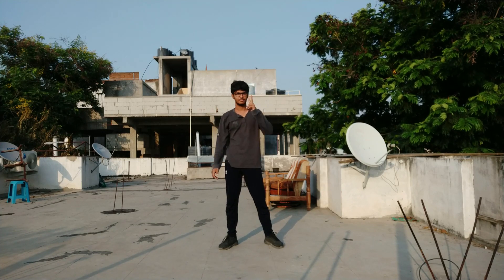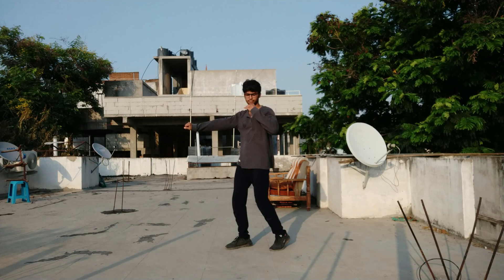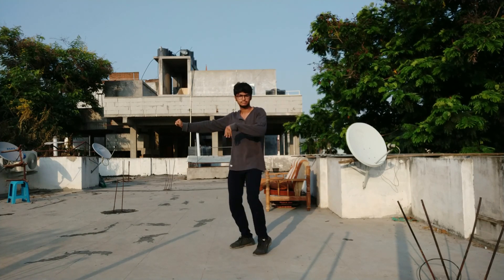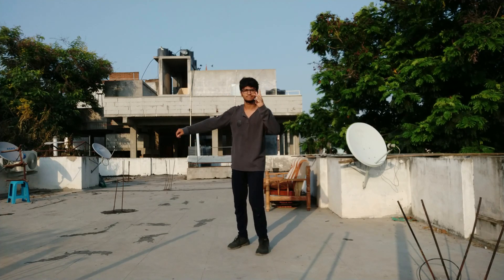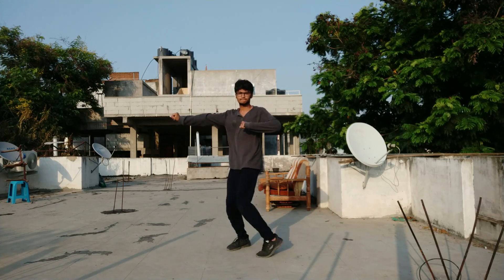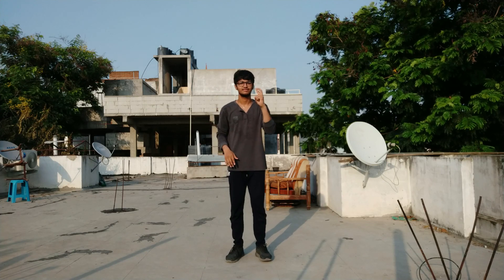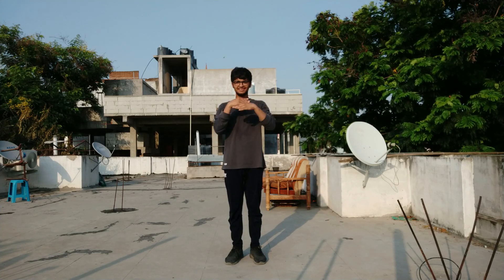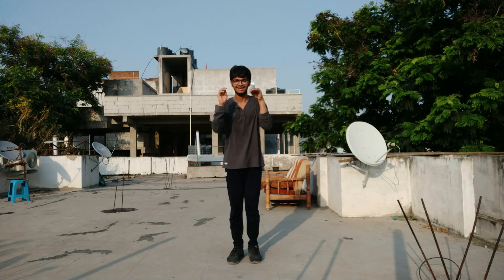Savage Remix Tik Tok Dance Tutorial | Step By Step | For Beginners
savage remix dance tutorial
70
16.4%
3.5
17.2%
2:57
0
savage remix tik tok tutorial
39
9.1%
0.9
4.6%
1:24
0
savage remix tik tok dance tutorial
34
7.9%
2.2
11.2%
3:57
0
savage remix tutorial step by step
22
5.1%
2.3
11.4%
6:13
0
savage remix tutorial
20
4.7%
1.5
7.4%
4:28
0
savage remix dance tutorial step by step
17
4.0%
0.9
4.3%
3:02
0
savage remix tiktok tutorial
13
3.0%
1.0
5.2%
4:47
0
savage remix tiktok dance tutorial
10
2.3%
0.2
0.8%
0:57
0
beyonce savage remix tik tok tutorial
8
1.9%
0.6
3.1%
4:43
0
savage remix
8
1.9%
0.8
4.1%
6:08
0
tik tok dance tutorial savage remix
7
1.6%
0.5
2.7%
4:34
0
savage remix dance
6
1.4%
0.4
2.1%
4:18
0
tiktok savage remix tutorial
6
1.4%
0.2
1.0%
1:56
0
savage beyonce tiktok dance tutorial
4
0.9%
0.1
0.5%
1:29
0
savage remix beyonce tiktok tutorial
4
0.9%
0.0
0.1%
0:15
0
savage remix dance step by step
4
0.9%
0.0
0.2%
0:27
0
beyonce savage remix dance tutorial
3
0.7%
0.0
0.1%
0:24
0
beyonce savage remix dance tutorial tik tok
3
0.7%
0.3
1.4%
5:24
0
beyonce savage remix tik tok dance tutorial
3
0.7%
0.0
0.2%
0:46
0
beyonce savage tiktok tutorial
3
0.7%
0.3
1.6%
6:21
0
savage remix dance tik tok tutorial
3
0.7%
0.1
0.5%
2:06
0
savage remix dance tutorial tiktok
3
0.7%
0.3
1.5%
6:07
0
savage remix tsompathegoat dance
3
0.7%
0.0
0.0%
0:04
0
savage tiktok tutorial
3
0.7%
0.0
0.0%
0:02
0
tik tok dance tutorial
3
0.7%
0.0
0.0%
0:06
0
savage beyonce tiktok tutorial
2
0.5%
0.0
0.1%
0:26
0
savage dance tutorial
2
0.5%
0.0
0.1%
0:39
0
savage remix dance tiktok tutorial
2
0.5%
0.3
1.6%
9:20
0
savage remix dance tutorial mirrored
2
0.5%
0.0
0.2%
1:03
0
savage remix reaction
2
0.5%
0.0
0.0%
0:07
0
savage remix tik tok
2
0.5%
0.0
0.0%
0:06
0
savage remix tsompathegoat
2
0.5%
0.0
0.1%
0:39
0
tik tok dance tutorial savage
2
0.5%
0.0
0.0%
0:14
0
tsompathegoat tiktok
2
0.5%
0.0
0.1%
0:38
0
beyonce savage dance tutorial
1
0.2%
0.0
0.1%
1:01
0
beyonce savage remix tik tok slow motion
1
0.2%
0.0
0.1%
0:49
0
beyonce savage tutorial
1
0.2%
0.1
0.6%
7:15
0
dance remix tik tok
1
0.2%
0.0
0.1%
0:42
0
dance tutorial for beginners
1
0.2%
0.0
0.1%
0:38
0
how to do beyonce savage dance
1
0.2%
0.0
0.1%
1:03
0
how to do savage remix dance step by step
1
0.2%
0.0
0.0%
0:01
0
how to do savage remix tik tok
1
0.2%
0.3
1.5%
17:55
0
how to do the savage remix dance step by step
1
0.2%
0.0
0.0%
0:25
0
how to do tiktok dances step-by-step
1
0.2%
0.0
0.0%
0:13
0
naenae twins savage tutorial
1
0.2%
0.0
0.0%
0:01
0
rolex remix tik tok dance tutorial
1
0.2%
0.0
0.0%
0:10
0
savage beyonce choreography
1
0.2%
0.0
0.1%
0:32
0
savage choreography
1
0.2%
0.0
0.0%
0:20
0
savage dance remix tutorial
1
0.2%
0.0
0.0%
0:15
0
savage megan thee stallion beyonce 1